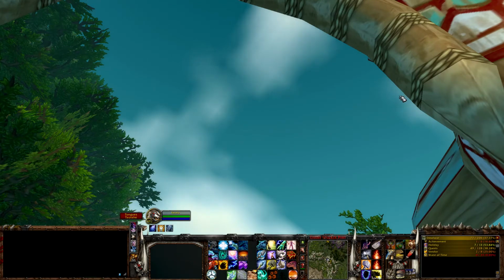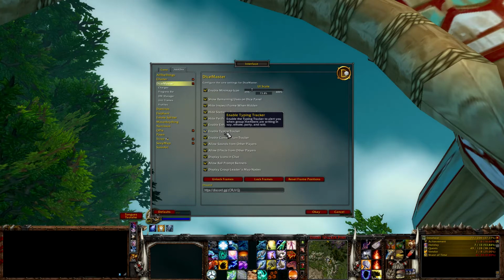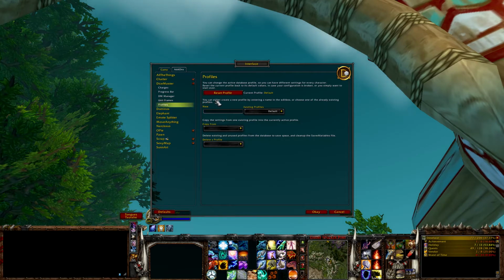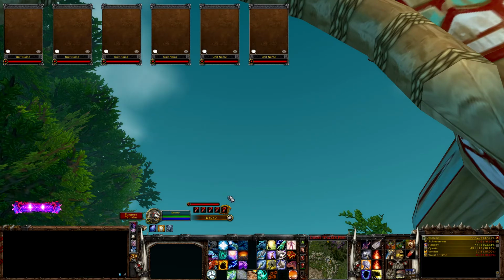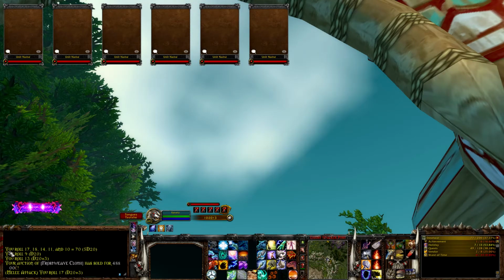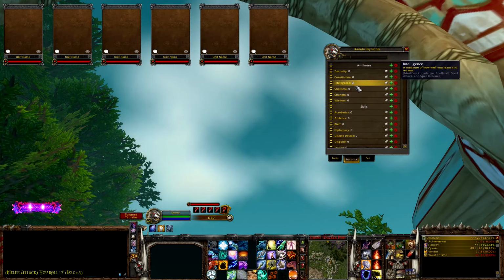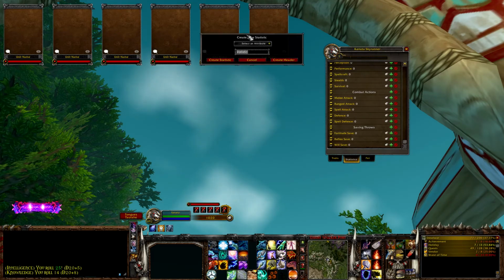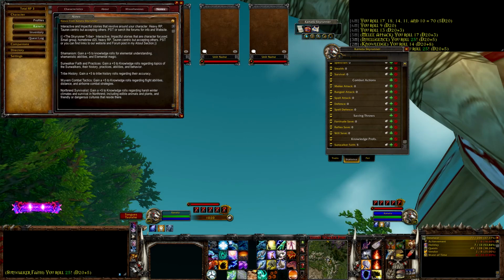Skyrunner Dice System- DiceMaster Basic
This video is just an informational one for the members of the Skyrunner Tribe on World of Warcraft. Is deep storytelling through RP your thing?

Credits-
Thank's to all the Mod Creators for making my UI possible!